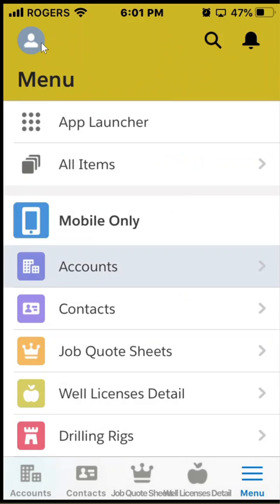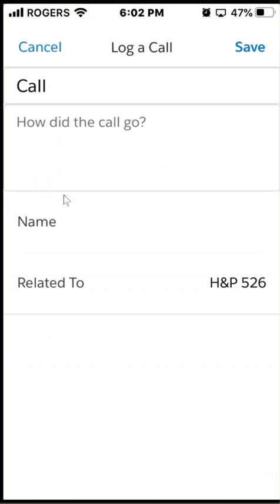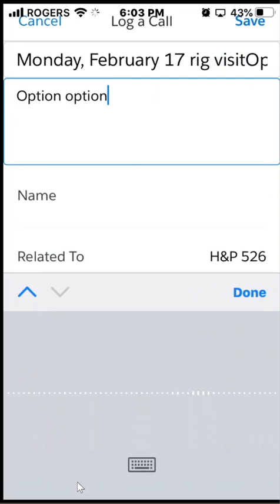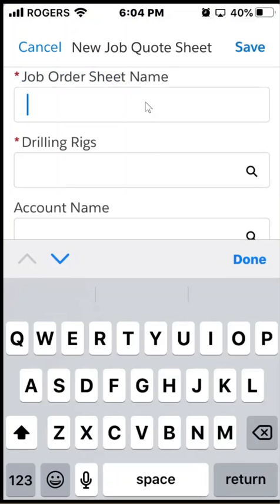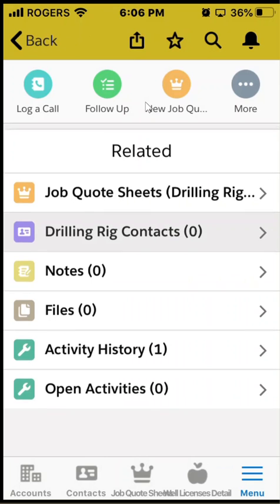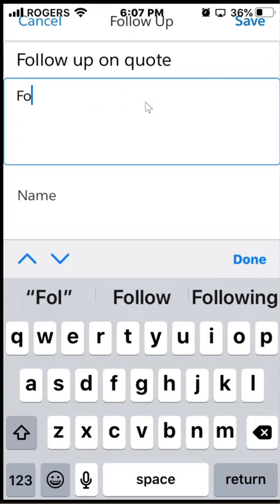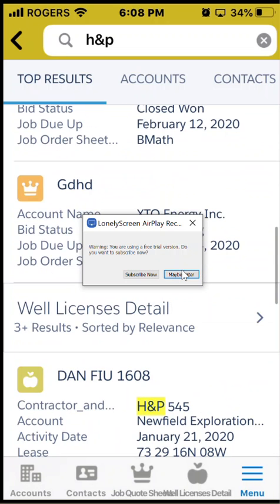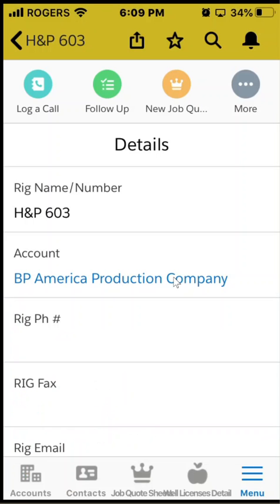Drilling Rig Site Visit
Use oil & gas permit data and salesforce mobile to track your rig visits and sales opportunities related to drilling Operations.